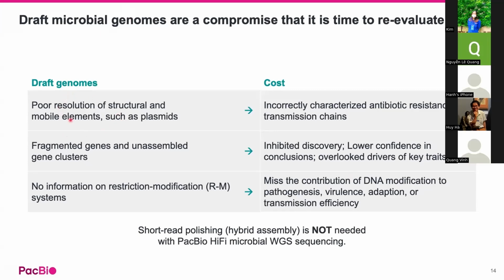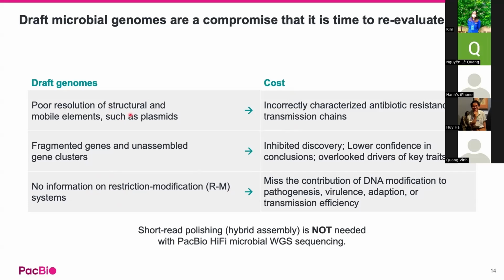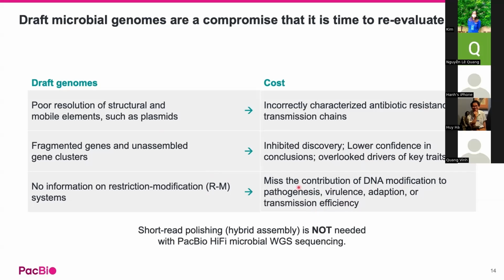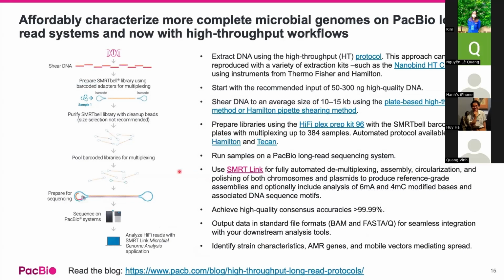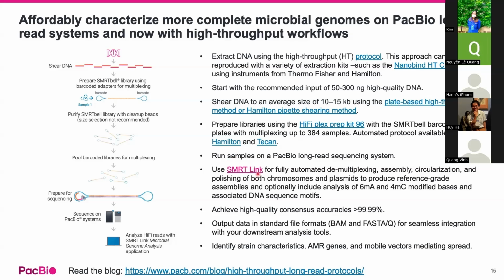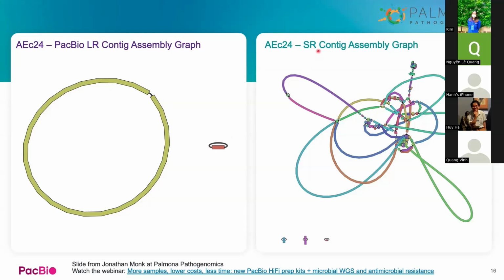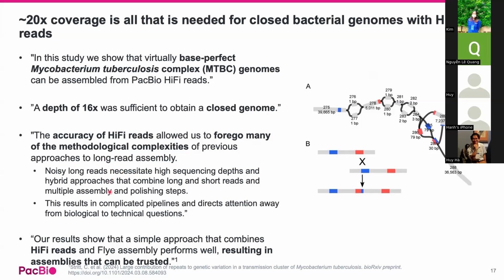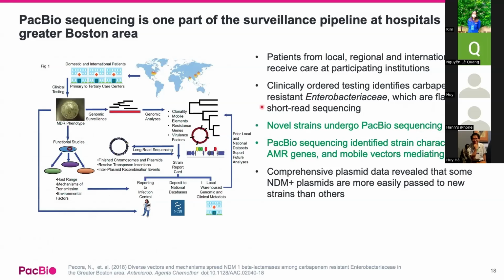MGMA 32.1.3 Closed microbial genomes with PacBio: Affordable. accurate, and scalale